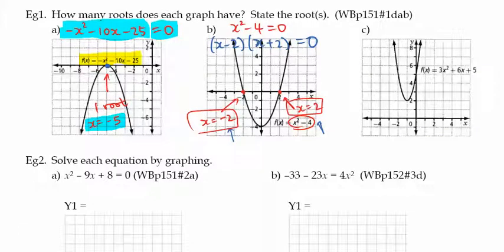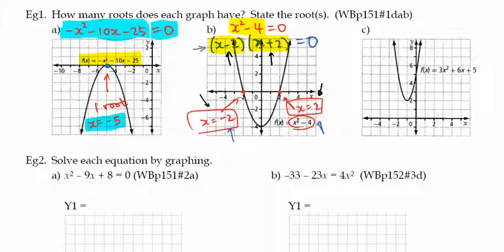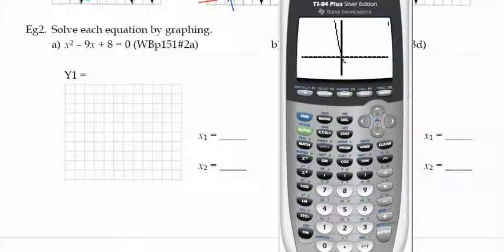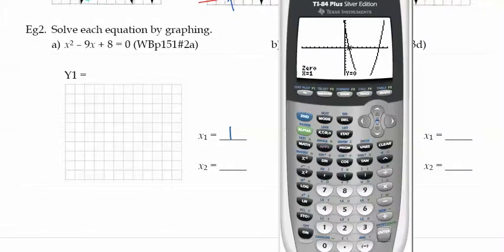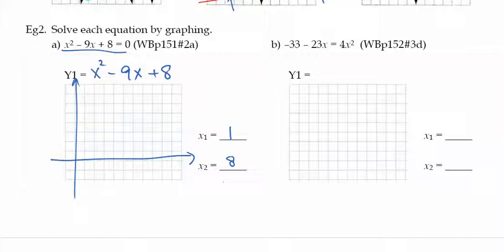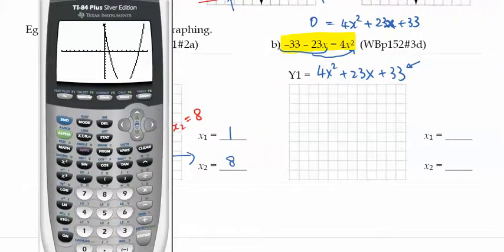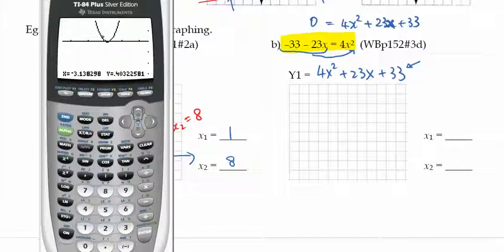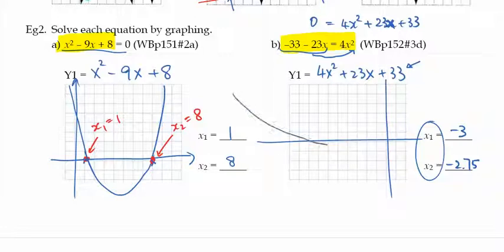M11 pcal Ch4 L1 Eg1b&2